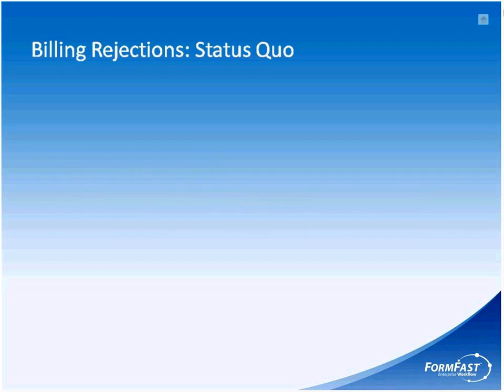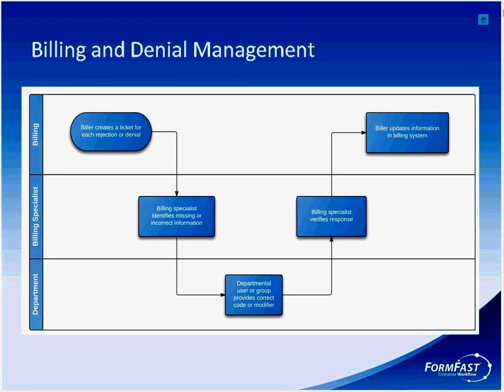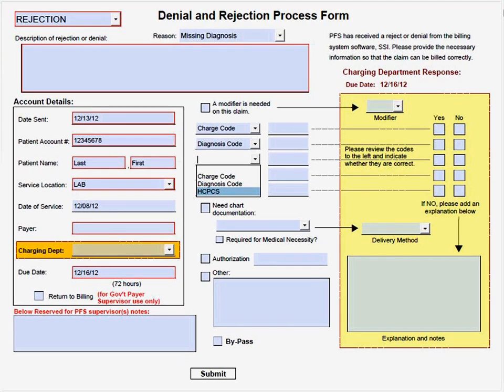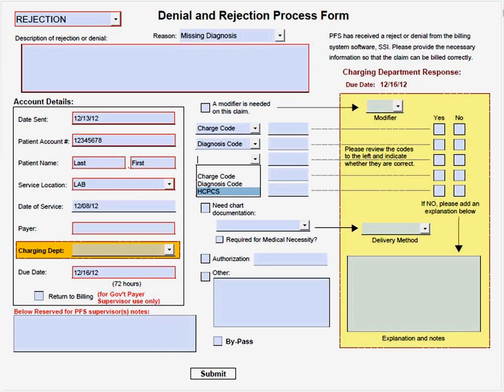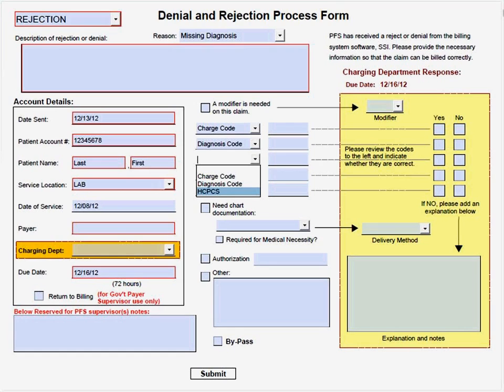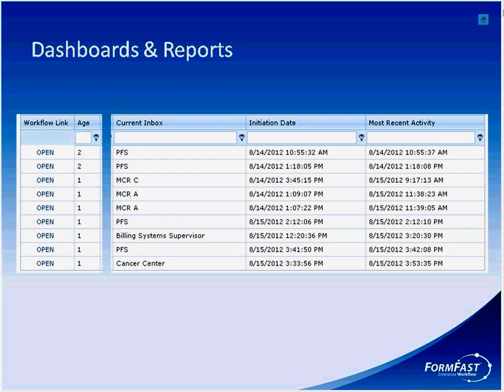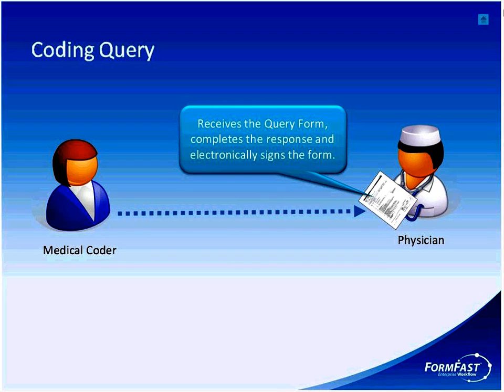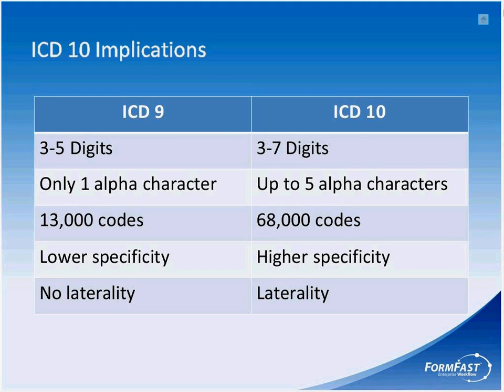Automating the Business Office